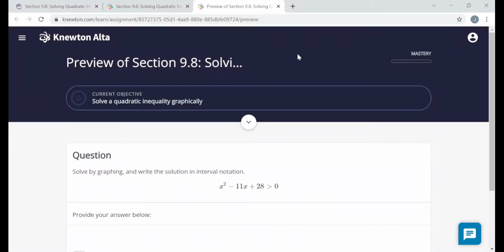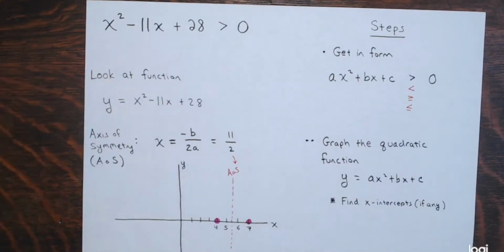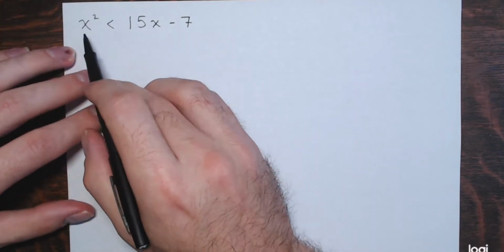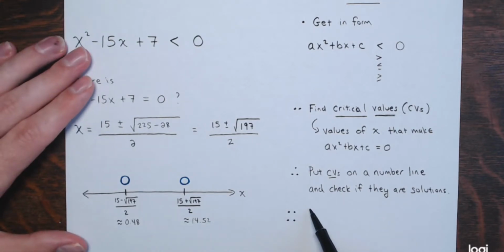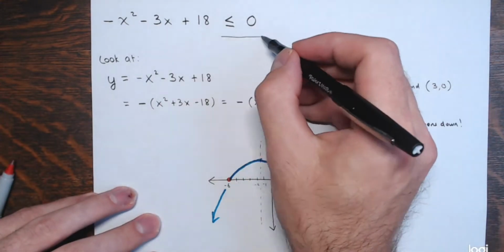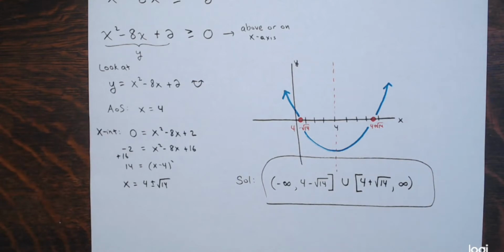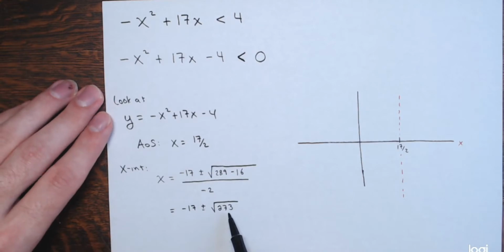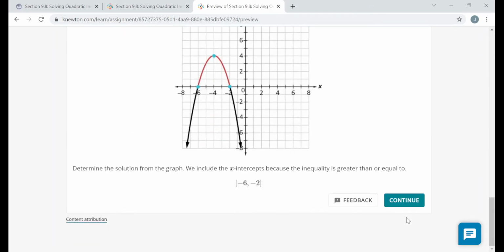Knewton Alta Assignment - Section 9.8: Solving Quadratic Inequalities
0:00 – Intro
2:13 – Solve a Quadratic Inequality Graphically #1
17:56 – Solve a Quadratic Inequality Algebraically #1
33:33 – Solve a Quadratic Inequality Graphically #2
40:32 – Solve a Quadratic Inequality Algebraically #2
47:11 – Solve a Quadratic Inequality Algebraically #3
51:37 – Solve a Quadratic Inequality Algebraically #4
58:36 – Solve a Quadratic Inequality Graphically #3
1:00:41 – Solve a Quadratic Inequality Graphically #4